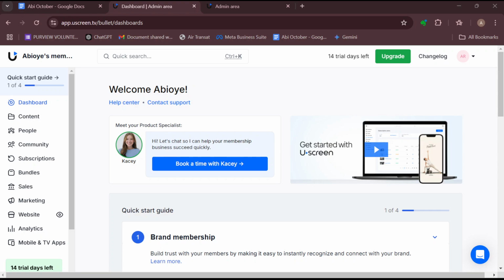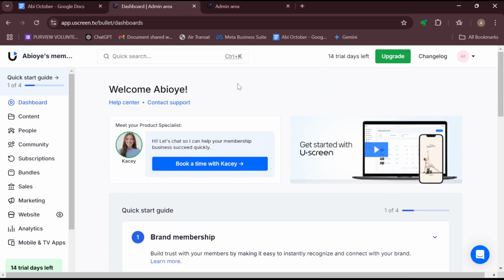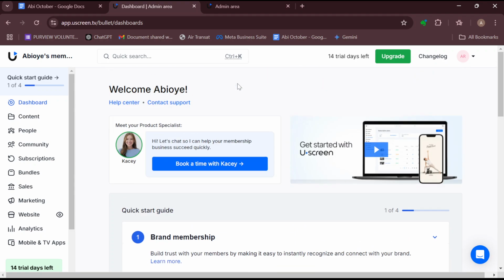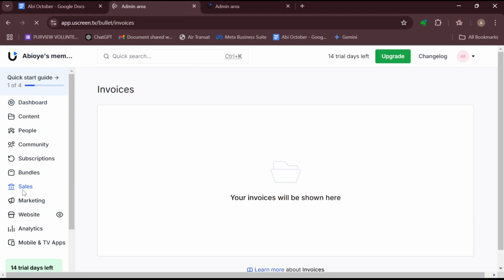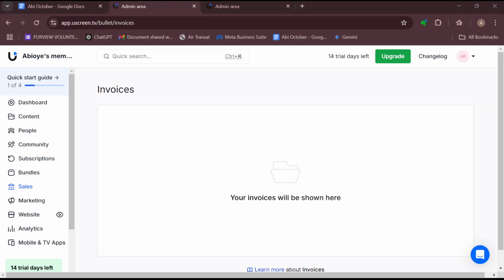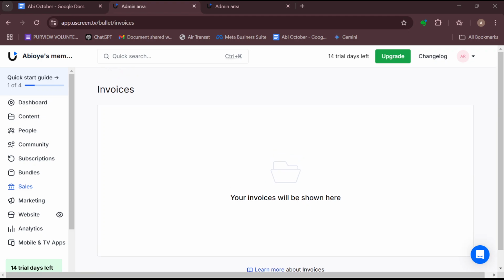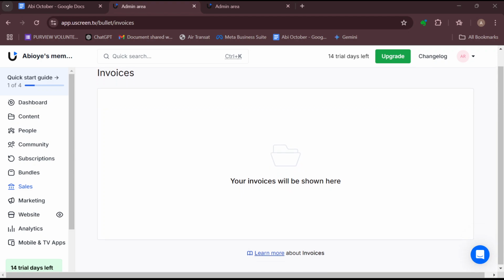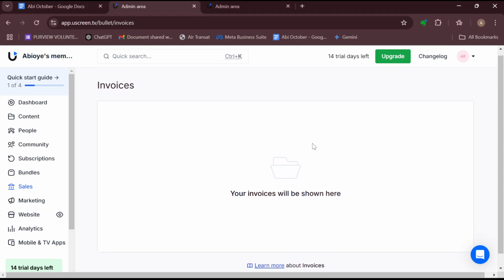How to Refund on Uscreen (Easiest Way)​​​​​​​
In this video I will show you How to Refund on Uscreen. It would be good if you watch the video until the end so that you don't miss important steps.